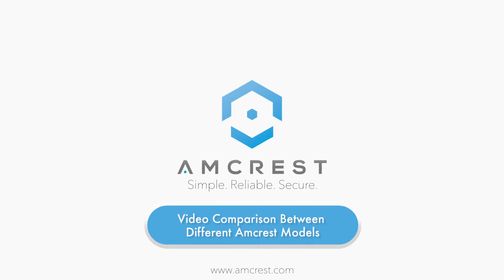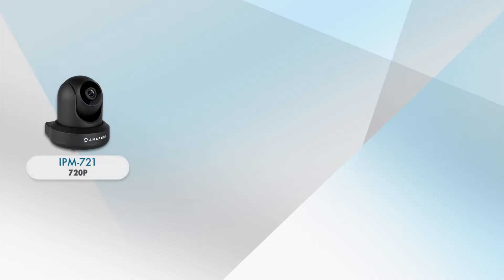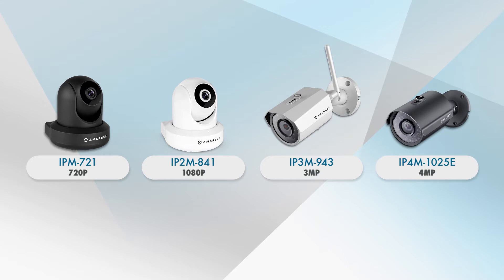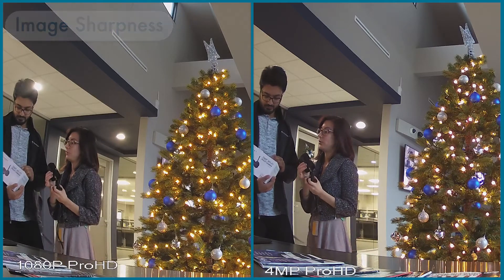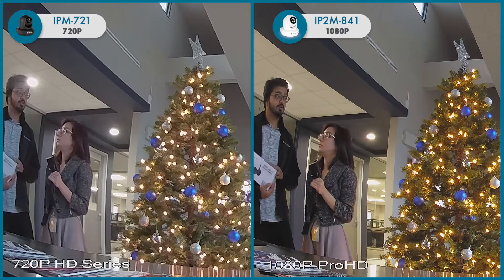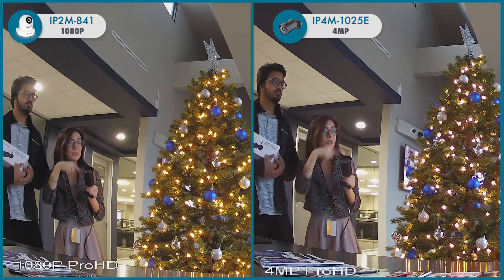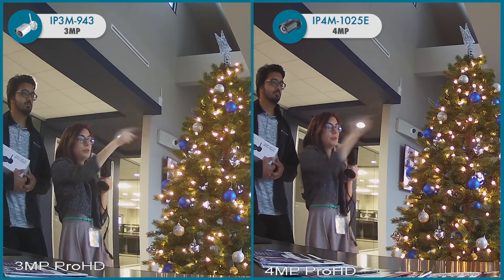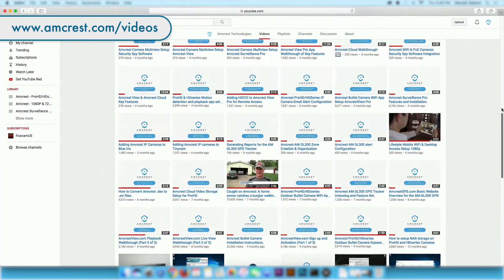Amcrest IP Cameras Video Resolution Comparison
Amcrest offers an assortment of security cameras with varying video resolutions.  In this video, we will show you a resolution comparison between different amcrest models.

These models include:
IPM-721 HDseries Wifi Camera which streams in 720P.
IP2M-841 ProHD Wifi Camera which streams in 1080P.
IP3M-943 ProHD Wifi Bullet Camera, which streams in 3 Megapixels.
IP4M-1025E ProHD Wifi Bullet Camera which streams in 4 megapixels.